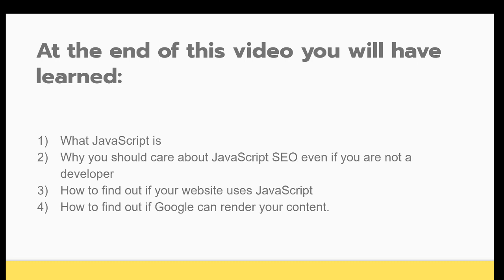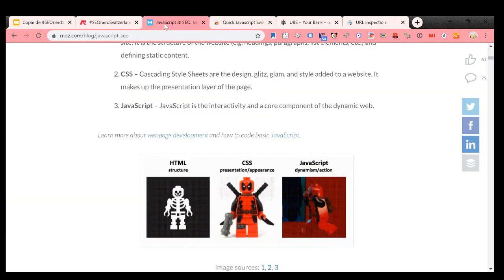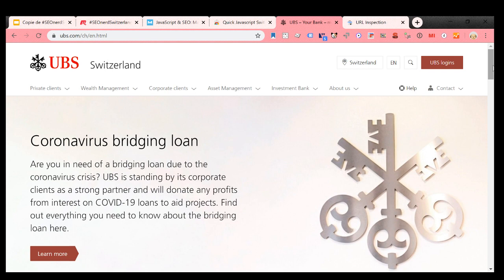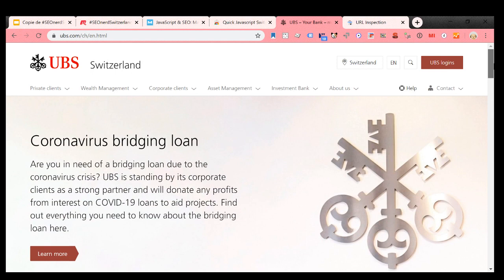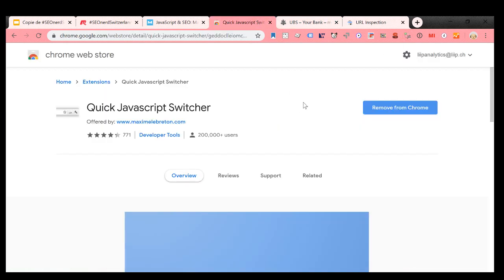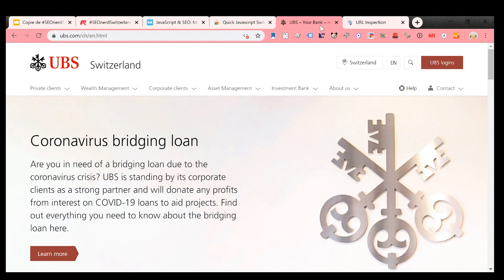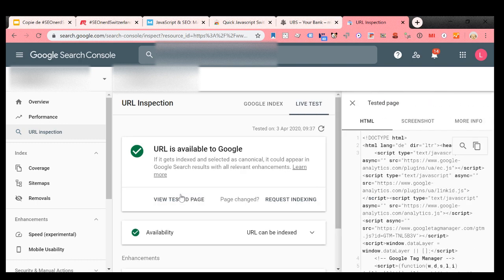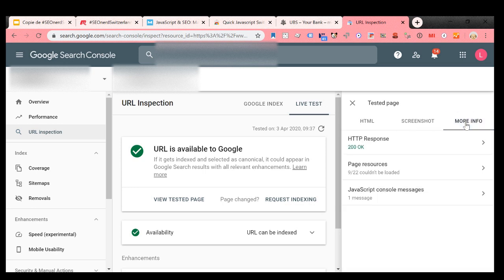Javascript SEO for non developers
In this video, I will explain you why you should care about JavaScript SEO even if you are not a developer.